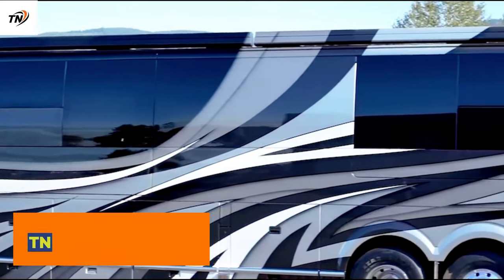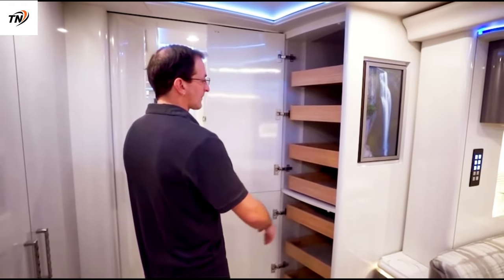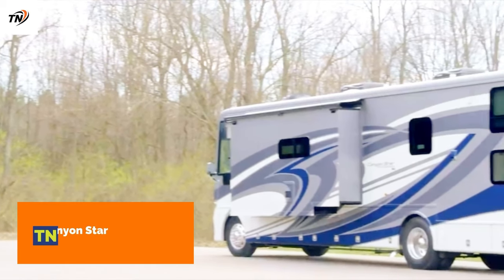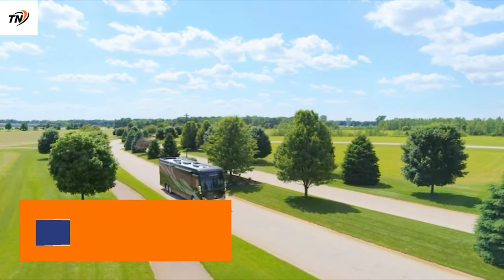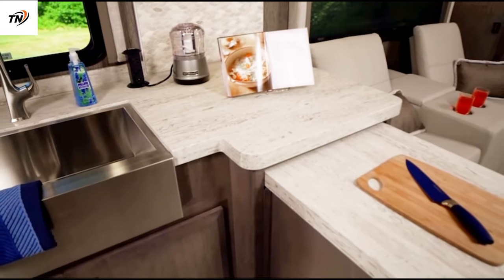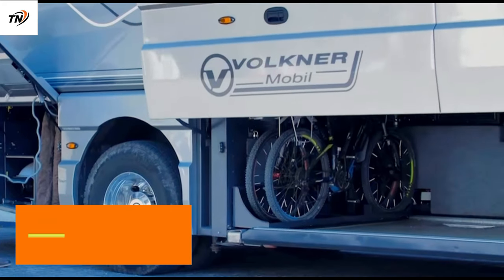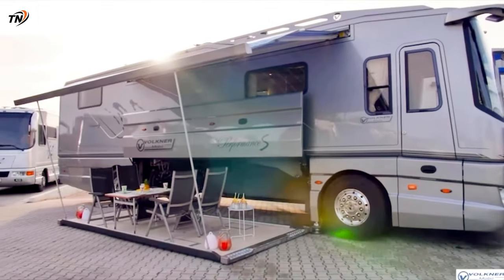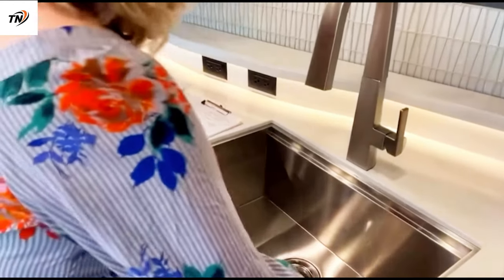UNBELIEVABLE LUXURY MOTOR HOMES